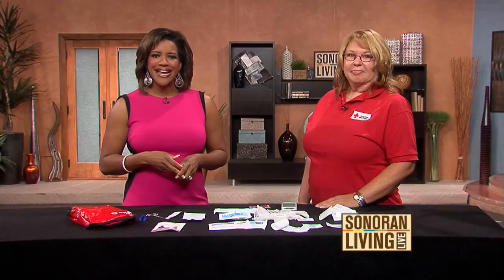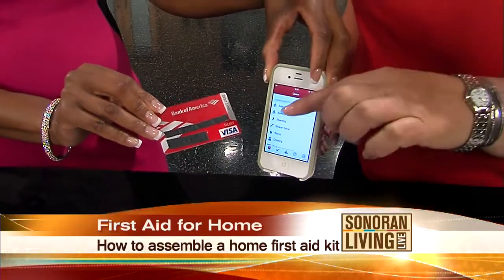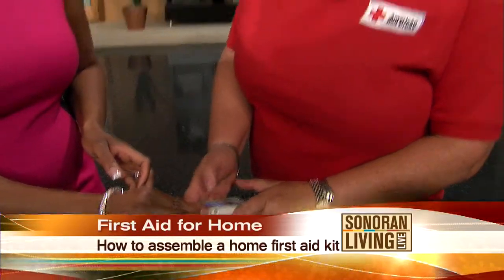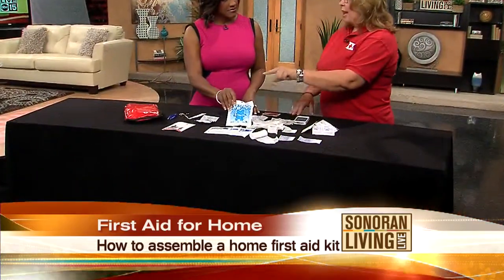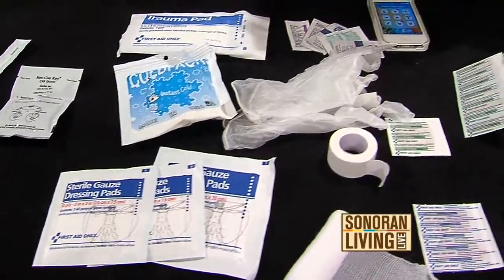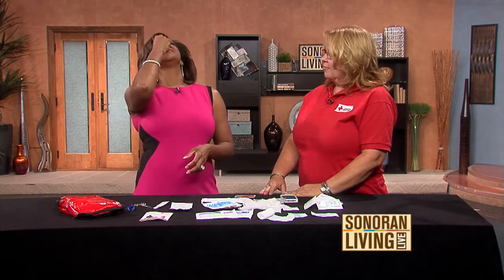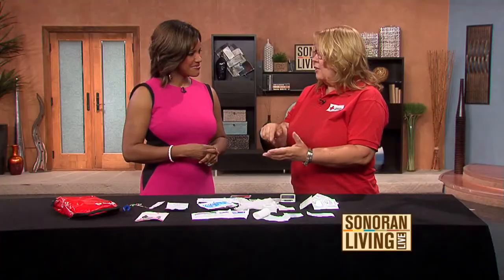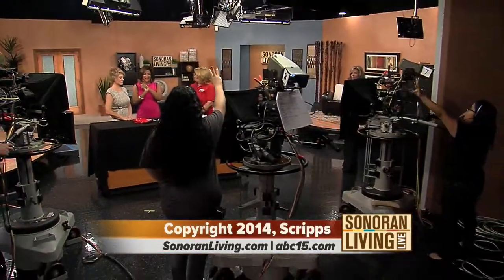A kid- and pet-friendly first aid kit for the home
Sign up for Red Cross classes in CPR and first aid training.